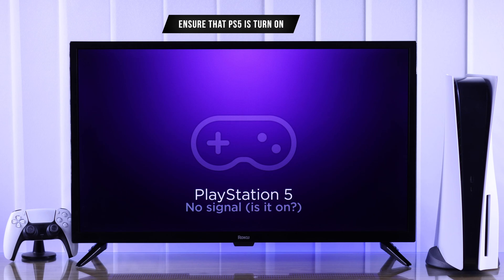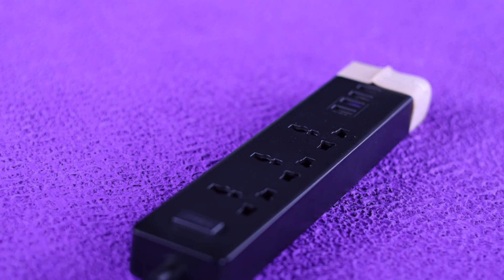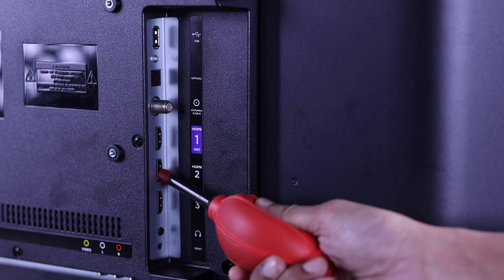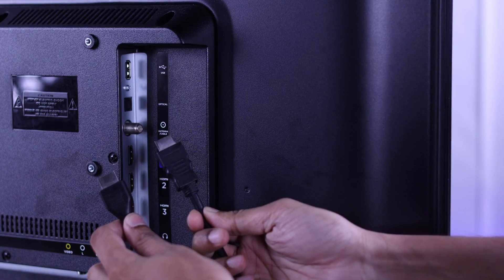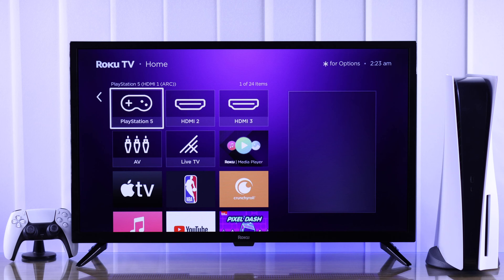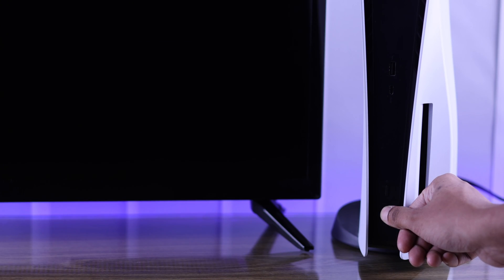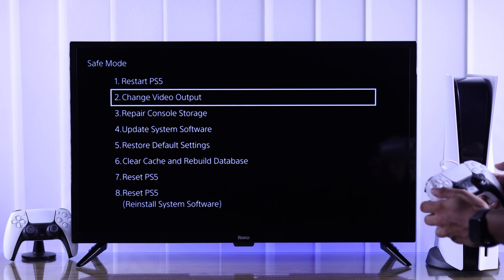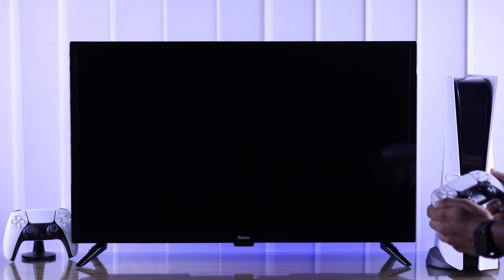Fix- PS5 Not Connecting to Roku TV! [Roku OS]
Is your PS5 gaming console not connecting to Roku Select Series TV, do you want to know how to fix the issue? Struggling with mentioned below issues while connecting your PlayStation 5 to Roku TV running on Roku OS, like

* HDMI No Signal (Is it ON) while connecting PS5,
* PS5 keeps disconnecting from Roku TV,
* PS5 Stuck on Black screen on Roku TV,
* Can’t Find PS5 Input on Roku TV,

In this video, we will show you 2 simple and straightforward solutions to resolve PS5 and Roku TV connection issues swiftly

0:00 Common PS5 not connecting to Roku TV error
0:18 Solution 1: Basic Troubleshooting
1:17 Solution 2: Reset PS5 Resolutions
2:02 If nothing else works